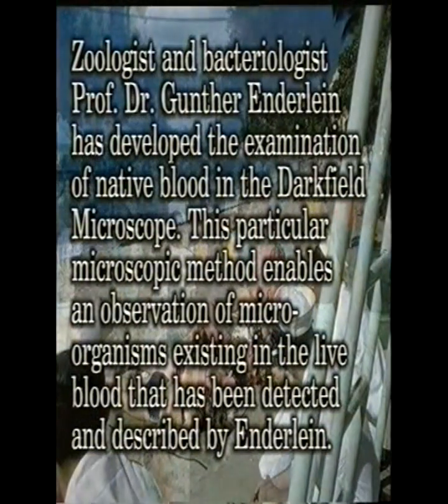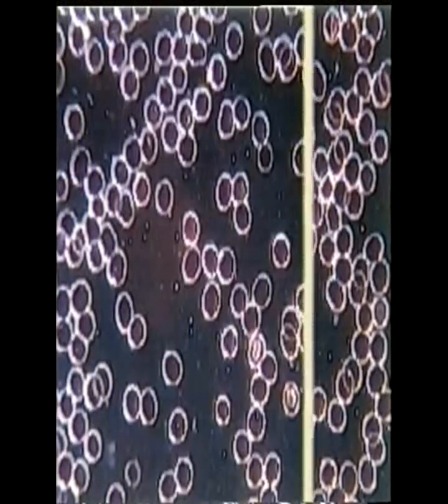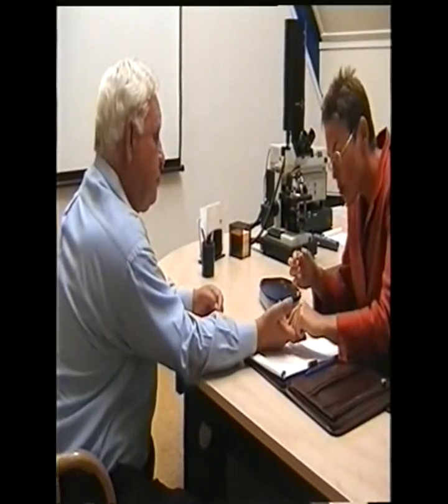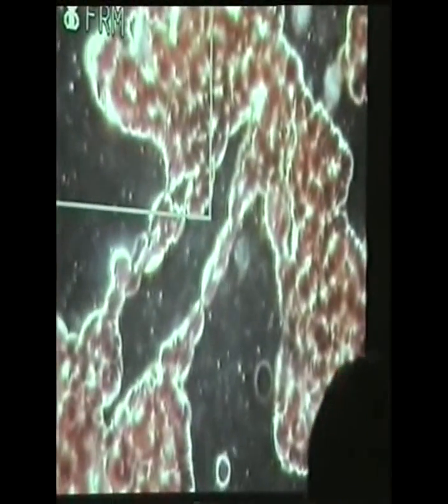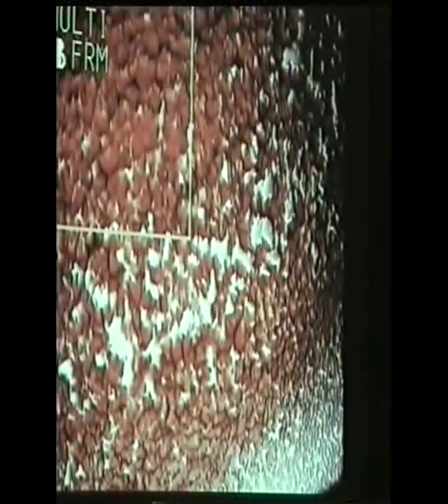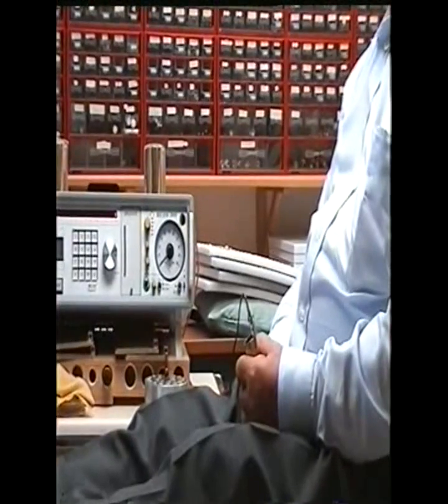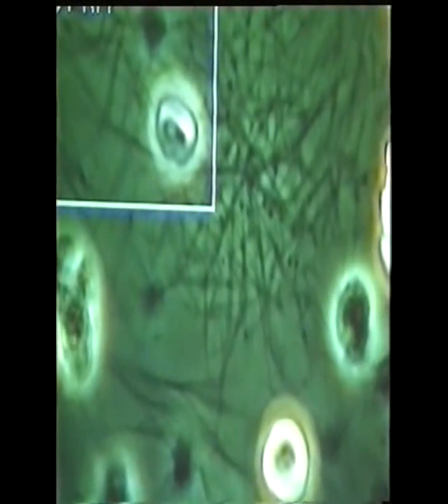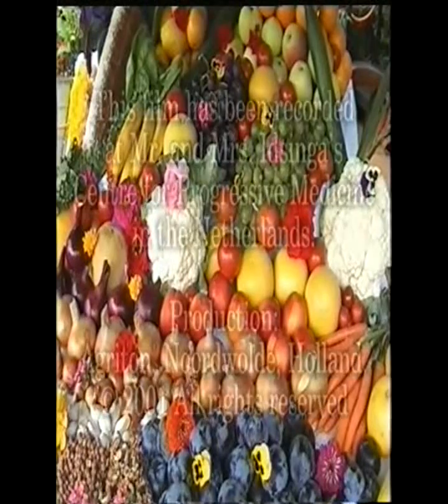EM X - The Effect On the structure and function of human blood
EM-X Effects on Blood: Human Live Blood
Analysis by Bradford Variable Projection
Medical Microscopy System

1. Introduction
Zoologist and bacteriologist Prof. Dr. Gunther Enderlain has developed the
examination of native blood in the dark-field microscope. This particular
microscopic method enables an observation of microorganisms existing in the live
blood that has been detected and described by Enderlein.
This procedure provides exact evidence of the composition of the blood,
especially the condition of the leukocytes, the erthyrocytes, the plasma and the
microbes that exist in it. The examination of native blood in the dark-field
microscope is very well suited to make an exact and early diagnosis on the basis
of the changes in the blood that procede a disease. With this method the disease
can be recognized in its early stages and treated accordingly.
We want to show you the effect of EM-X on the structure and function of human
blood. Using the dark-field method blood cells are made visible, and with the
phase contrast technique, even transparent structures like fungi can be seen in live
blood.
We will be coagulated blood, in which free radicals can be observed.